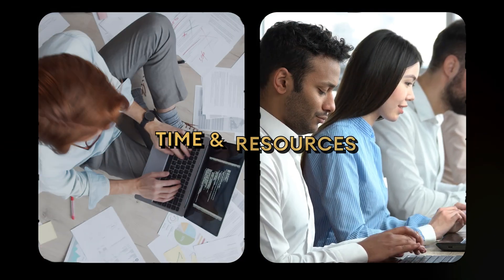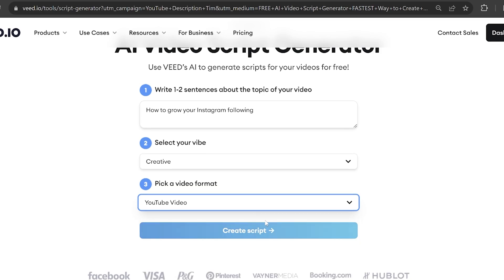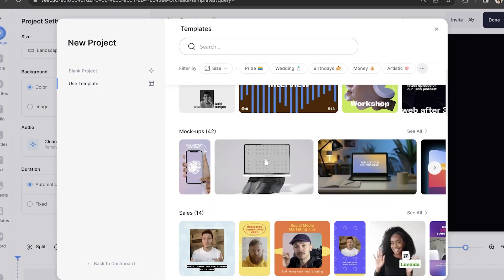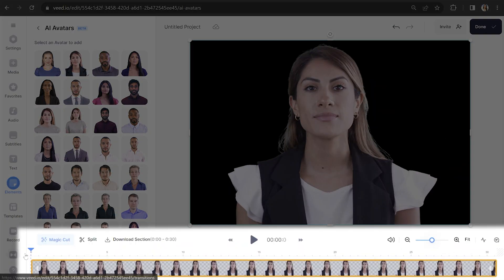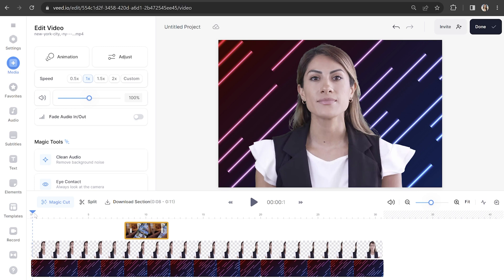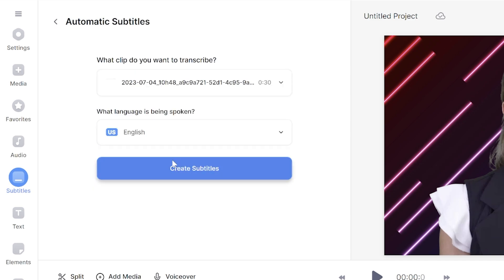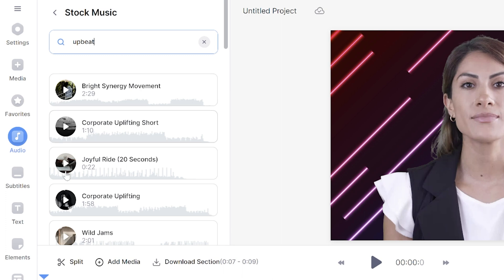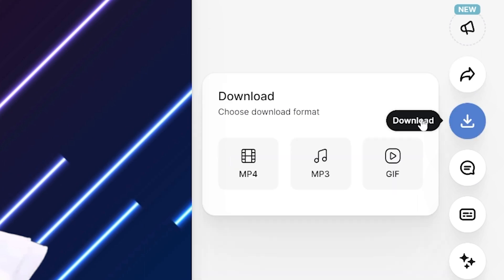How to Make a Talking Head Video Using AI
In this video I'll show you how to make a talking head video using AI. Creating a talking head video through AI will save you precious time & resources because you don’t need to hire any actors, cameras, lighting or microphones. You have over 50 realistic talking avatars to choose from, all you need is a script! To make a talking head video using AI click the link above! ⬆️🔗

0:00 How to Make a Talking Head Video Using AI Intro
0:40 Talking Head Video Script Using AI
1:31 Talking Head Video Using AI Avatar
2:29 Edit your AI Talking Head Video
5:15 Export your AI Talking Head Video
5:31 Talking Head AI Video Example
5:50 Outro

If you have any questions about how to download TikTok videos on PC, please pop them in the comments section! 💖

Shreya & VEED.IO